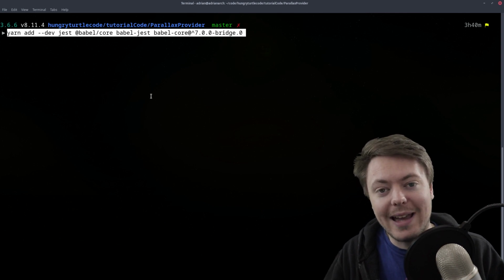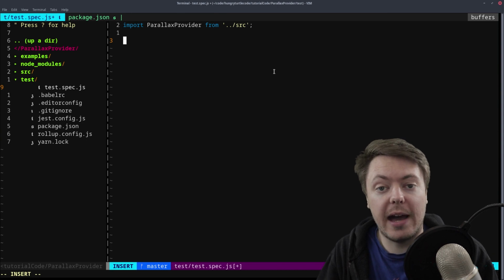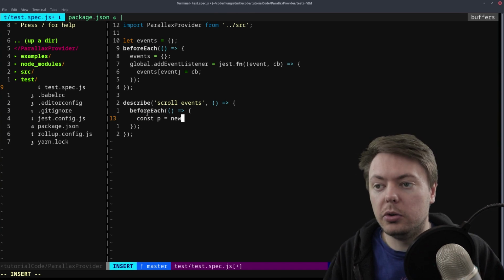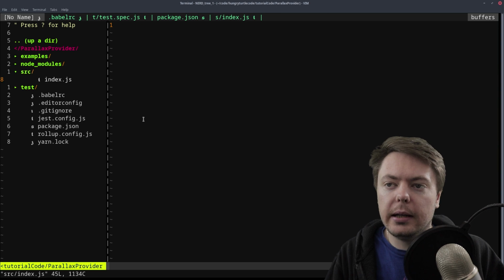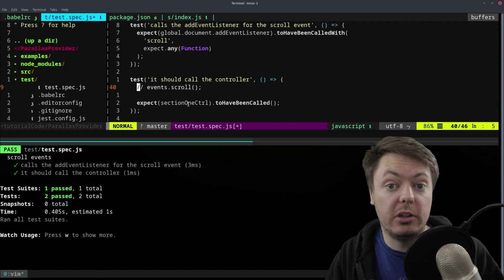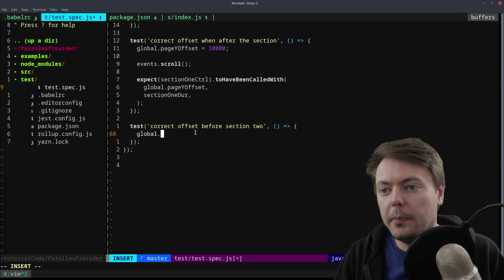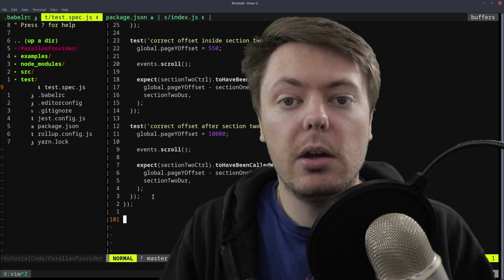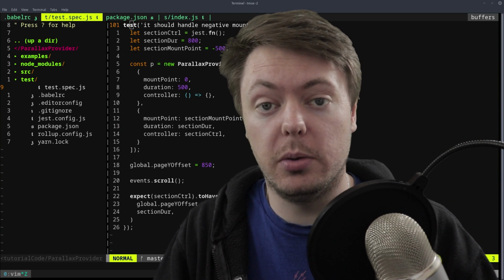Testing With Jest - NPM Parallax Library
Learn how to test our library using Jest. Testing with jest has become extremely popular in the javascript community and with good reason. Jest was originally developed by Facebook to test React code but it has quickly been adopted by the wider javascript community due to it's ease of use and powerful features. Testing your code is always important to catch small regressions in your code as your built and change it over time, but this is especially important if you are going to be putting your code on NPM for other people to use! So in this video I will teach you exactly how to test our parallax library with jest.

Bitcoin: 39iDX27ZSkYtRhUrH5r5YN128wEjwDmSYp
Ethereum: 0x38b3cBF8Ee3EeeeA33D1925bA0ce0e90c8EcFD46
Horizen (ZEN): znanBCHpWJecBwZZmft9r5QzbzRX4nQn6Dz